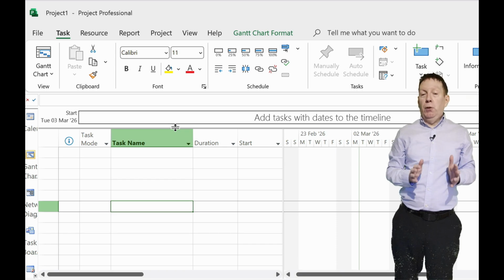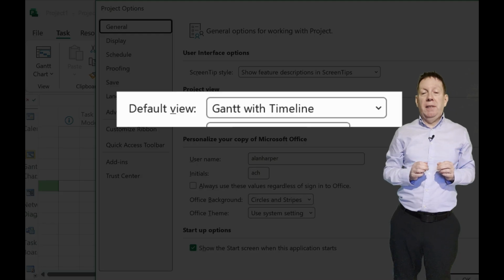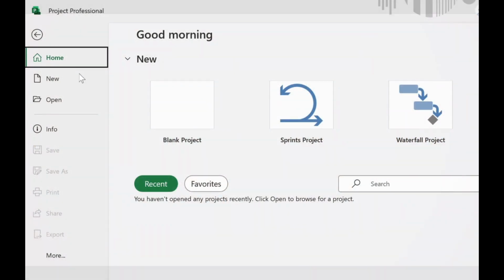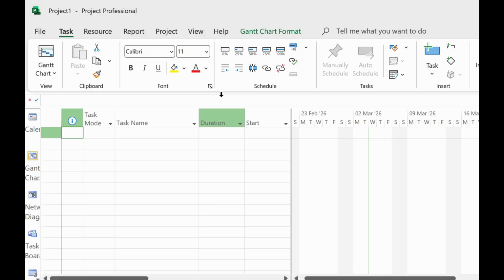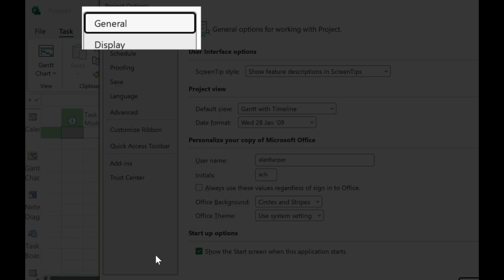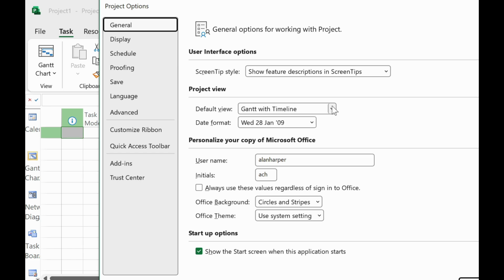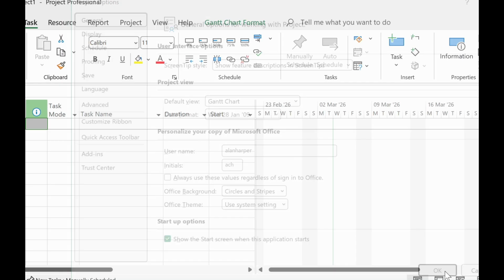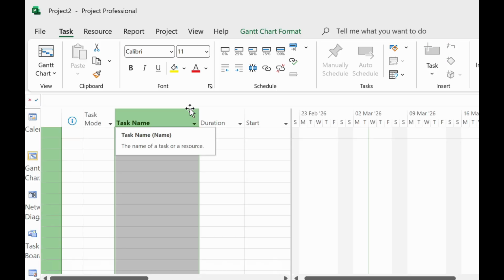How to set the Default View in Microsoft Project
In this video, I'll show you how to set the default view in MS Project.
Typically, this is set to Gantt Chart with Timeline, but there are many other options, including Gantt Chart only (which is what I mostly use).